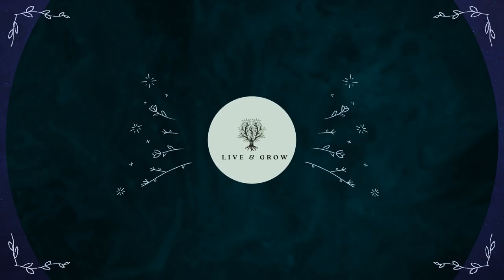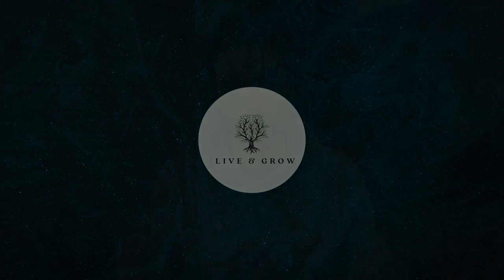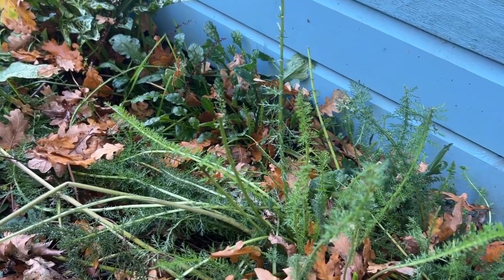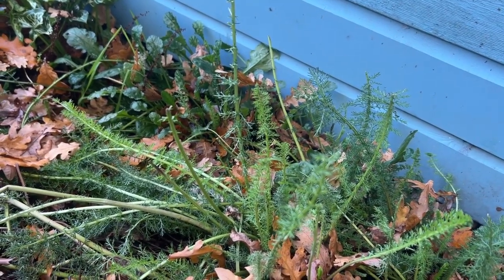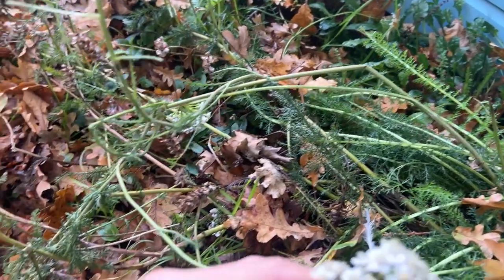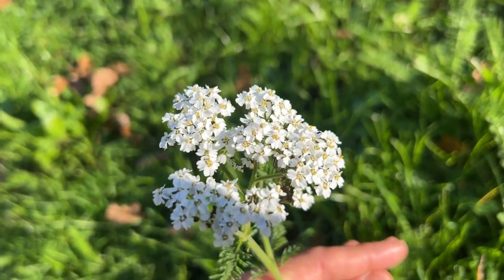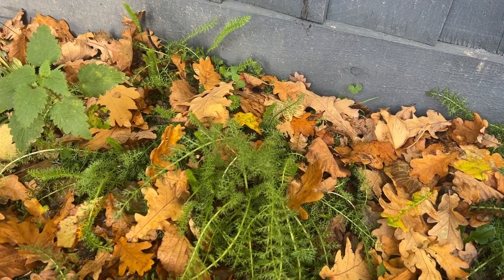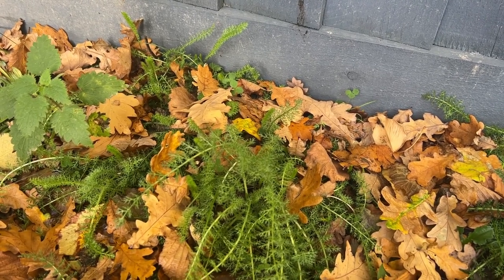Unlocking the Healing Power of an Ancient Herb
Yarrow (Achillea millefolium) is an absolutely wonderful plant that has a plethora of uses. It’s been used for thousands of years and its medicinal properties are recognised in the Pharmacopoeias of countries such as Germany, Czech Republic, France and Switzerland.

I mention 3 uses in the video, however since filming I’ve also used it to treat Athletes foot with success, I would imagine due to it’s anti-fungal properties.

This video has been made available for informational and educational purposes only. I do not make any representation or warranties with respect to the accuracy, applicability, fitness, or completeness of this video.

This video is not intended to be a substitute for professional medical advice, diagnosis, or treatment. Always seek the advice of your physician or other qualified health provider with any questions you may have regarding a medical condition. Never disregard professional medical advice or delay in seeking it because of something you have read or seen on this YouTube channel or any other.

I hereby disclaim any and all liability to any party for any direct, indirect, implied, punitive, special, incidental or other consequential damages arising directly or indirectly from any use of this video, which is provided as is, and without warranties.

Remember, never munch on a hunch and always make sure you are 100% confident of a plants ID before consuming or using in any way.

You're going to LOVE: "Finland’s Forest Secrets: 9 Fungi You Need to See!"